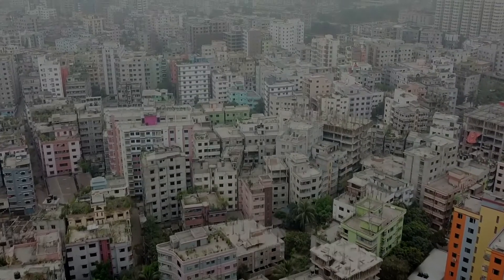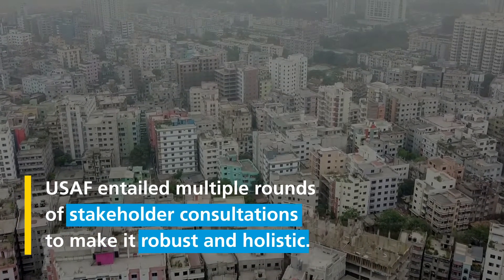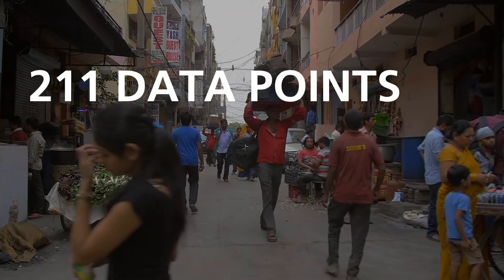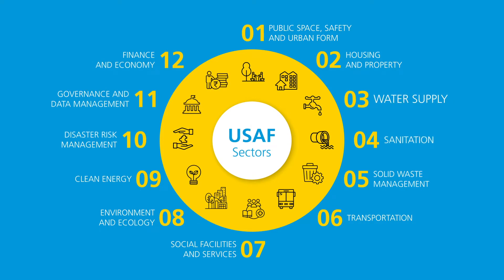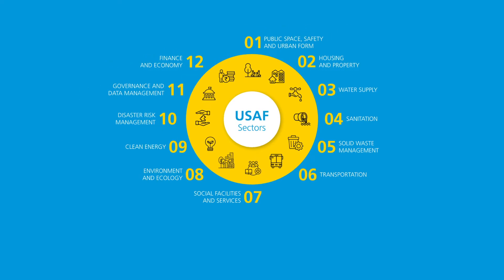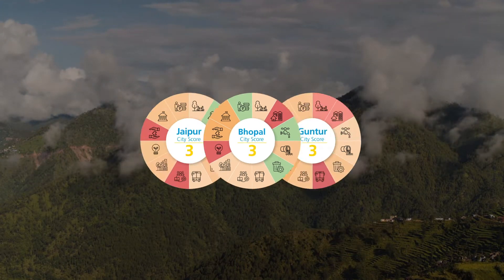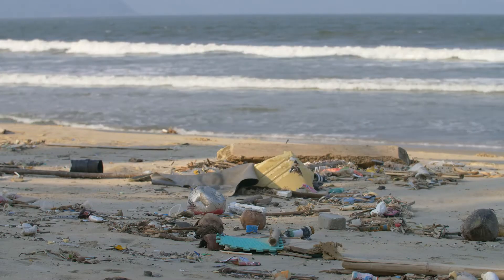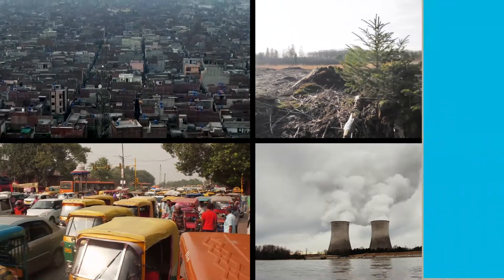Making Indian Cities Future-Ready | Urban Sustainability Assessment Framework (USAF) | UN-Habitat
As India’s urban population continues to rise, traditional UrbanPlanning tools are falling short of addressing current development needs. Indian cities are facing the brunt of inefficient urban development with growing economic, social and spatial inequities. At the same time, the threat of ClimateChange is looming large, as over-dependence on fossil fuels leads to rising greenhouse gas emissions.

To tackle these challenges, the Urban Sustainability Assessment Framework (USAF) is developed as part of the Sustainable Cities Integrated Approach Pilot (SCIAP), a project funded by GEF-6 and implemented by the United Nations Industrial Development Organisation (UNIDO) and UN-Habitat in partnership with the Ministry of Housing and Urban Affairs (MoHUA), Government of India.